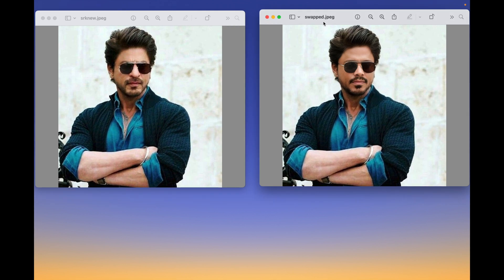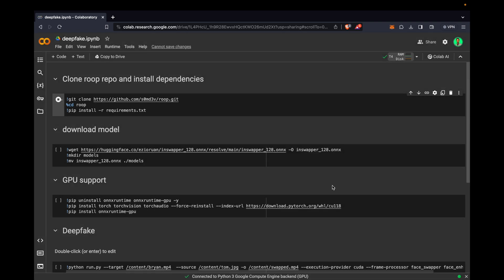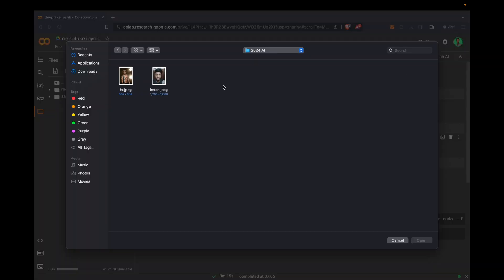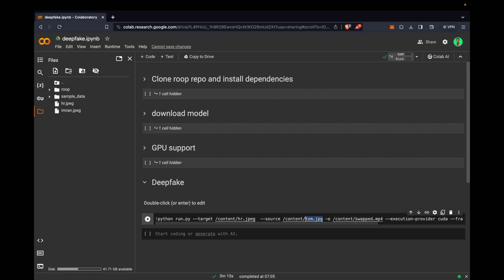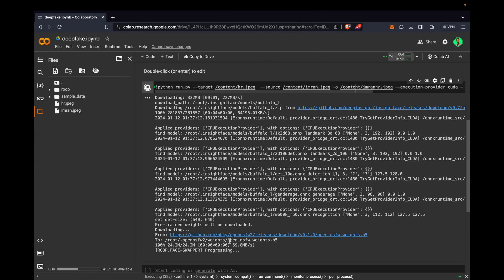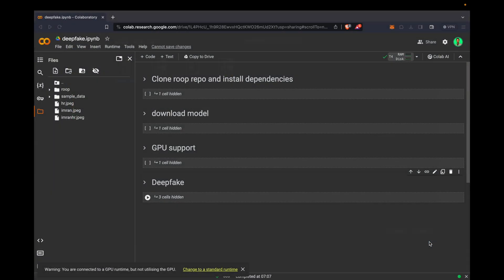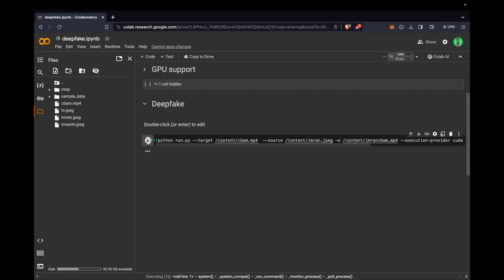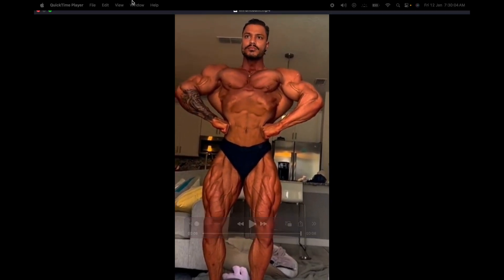fooocus ai | fooocus ai face swap | fooocus google colab | best face swap ai free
🚀 Welcome to the Future of Creativity with Fooocus AI! 🌐✨

Are you ready to dive into the cutting-edge world of artificial intelligence and revolutionize your content creation game? Look no further! In this comprehensive YouTube video, we'll explore the incredible capabilities of Fooocus AI and guide you through becoming an AI influencer, all while learning how to generate stunning AI images for free.

🎨 **Unlocking Creativity with Fooocus:**
Let's kick things off by introducing you to the powerhouse that is Fooocus AI. Whether you're a seasoned artist or a beginner, Fooocus AI is your gateway to unleashing limitless creativity. From creating mesmerizing visuals to transforming your content into works of art, Fooocus AI is here to redefine your creative boundaries.

🌟 **Becoming an AI Influencer:**
What does it take to be an AI influencer? We'll unravel the secrets in this video. Explore the dynamics of the AI influencer landscape and understand how Fooocus can elevate your influence. Learn essential strategies to stand out in the AI community and gain the recognition you deserve.

💡 **How to Generate AI Images for Free:**
The magic begins as we delve into the heart of this tutorial. Discover the step-by-step process of generating AI images for free using Fooocus. From the basics to advanced techniques, we've got you covered. Say goodbye to limitations and embrace a world where your imagination knows no bounds.

🔧 **AI Image Generator Tools Unveiled:**
Explore the best AI image generator tools, including the highly acclaimed Adobe Illustrator AI generator. We'll walk you through the features that make these tools stand out and help you choose the one that aligns with your creative vision.

Are you on the lookout for the ultimate AI image generator that's not only powerful but also free? Look no further! We'll showcase the best free AI image generator with unlimited possibilities, allowing you to enhance your projects without breaking the bank.

🔄 **Face Swap Magic with Google Colab:**
Get ready to be amazed as we demonstrate the art of face swapping using Google Colab and AI technology. Transform ordinary photos into extraordinary creations with just a few clicks. It's a game-changer for your content, and we're here to guide you through the process.

🔍 **Fooocus Tutorial:**
Navigate the Fooocus interface like a pro with our in-depth tutorial. From the basics to advanced features, you'll gain a comprehensive understanding of how to maximize Fooocus for your creative endeavors.

👩‍💻 **Creating AI Influencer Content:**
Learn the ropes of creating AI influencer content that captivates audiences. We'll share tips and tricks on how to make your AI-generated images stand out on various platforms.

🚀 **Maximizing Fooocus AI:**
Discover insider tips on how to make the most out of Fooocus AI. From customizations to advanced settings, unlock the full potential of this incredible tool and take your creativity to new heights.

- [Best Free AI Image Generator Tools](link-to-tools.com)
- [Get started with AI Influencing](fooocuscommunity.com)

🎉 Don't miss this opportunity to transform your creative journey. Let's redefine creativity together with Fooocus AI! 🌟🚀